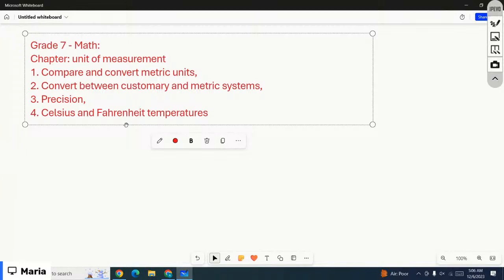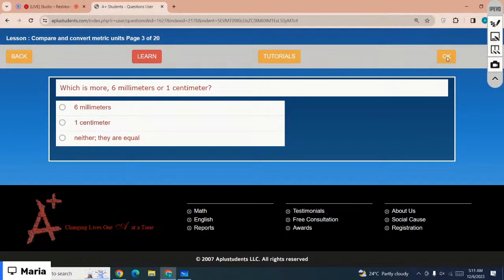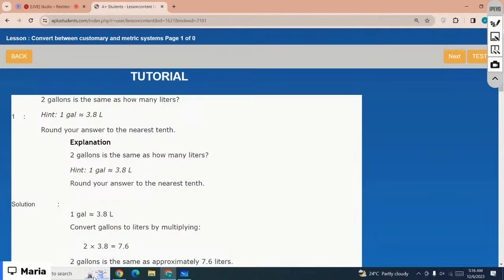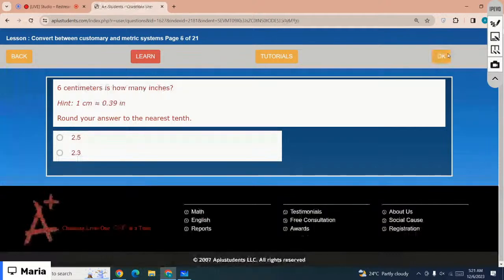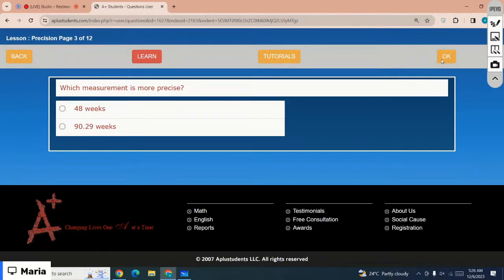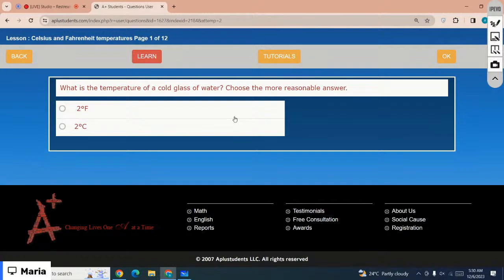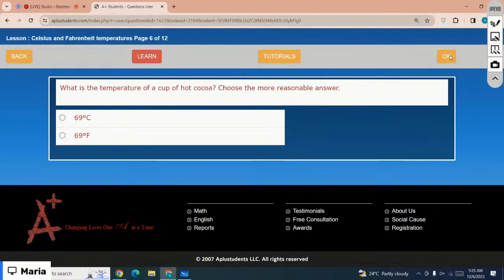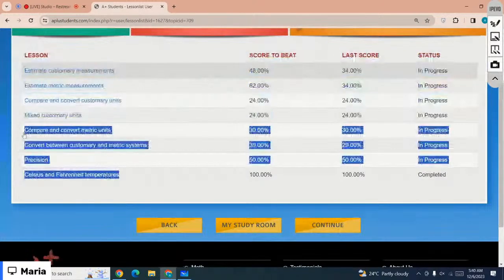Grade 7 - Math: Compare and convert metric units, Convert between customary and metric systems, …